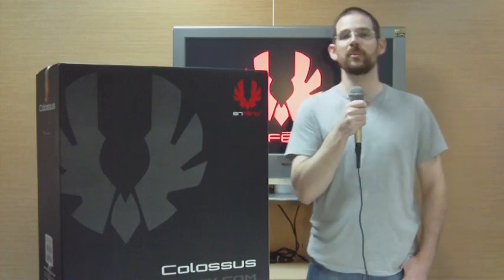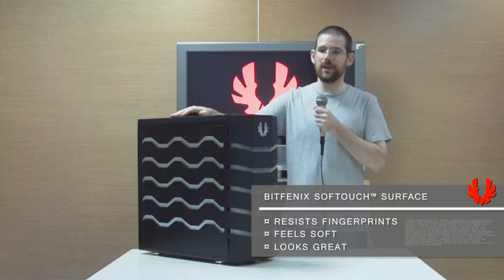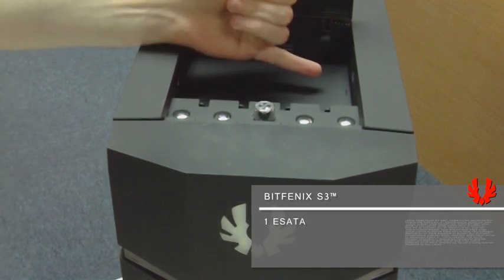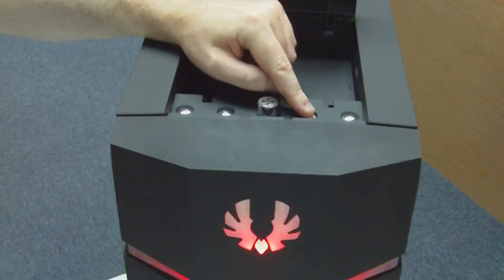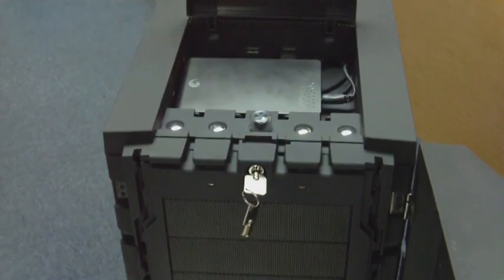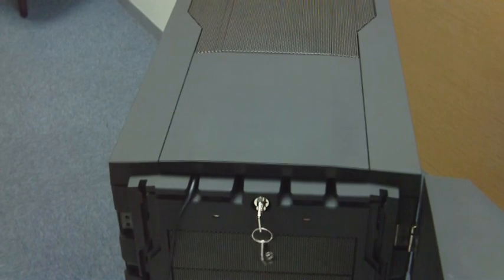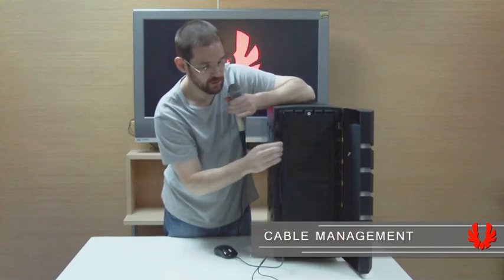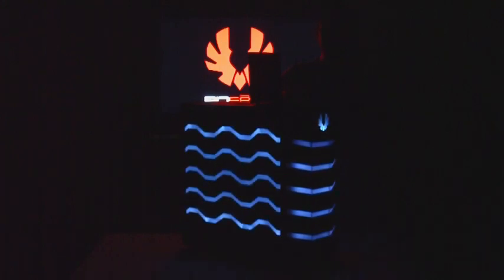BitFenix Colossus Guided Tour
- Winning nearly 30 awards and recommendations worldwide, Colossus is shaking up the world of PC chassis design. In this video, BitFenix Product Manger David Jarlestedt gives you a tour of this full-tower E-ATX case and its many innovative features.

Be Invincible!